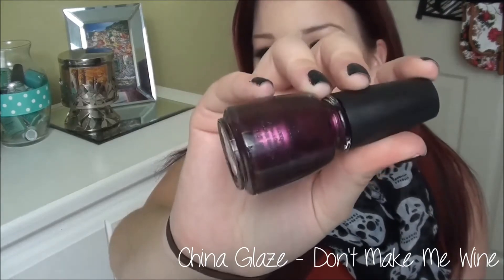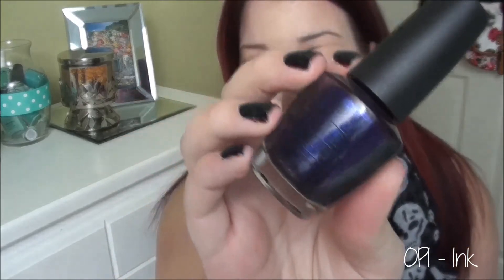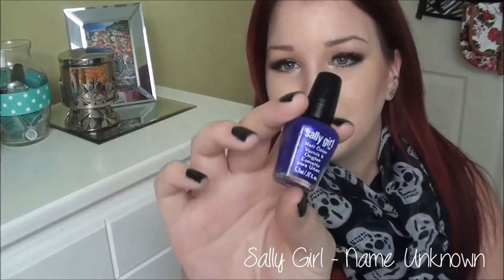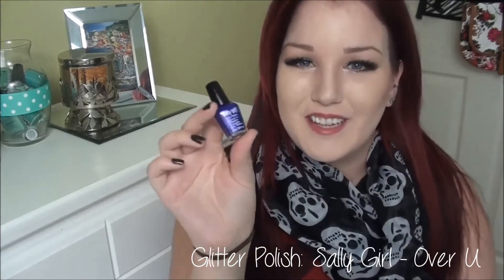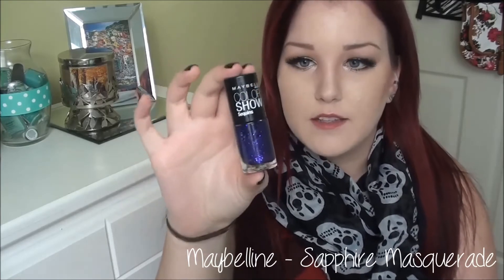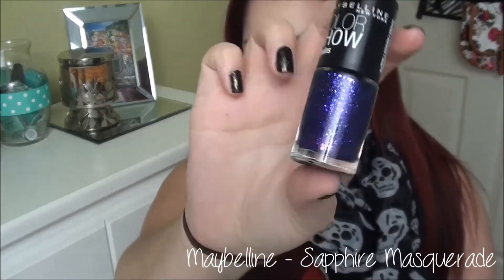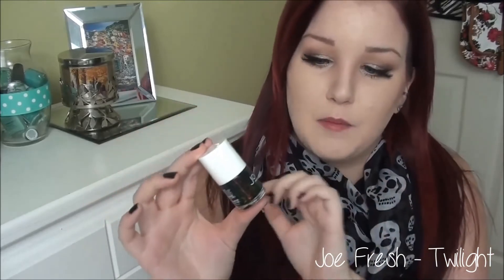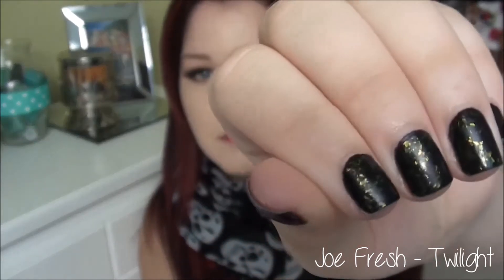❤ Fall Nail Polish Trends & Favourites! ❤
Expand for everything you need to know!

Makeup I'm Wearing:

Cheeks:
ELF Cool Bronzer - bottom right corner for blush, bottom left for bronzer

Eyes:
Maybelline Color Tattoo "Barely Beige"
Maybelline Color Tattoo "Bad To The Bronze"
MAC "Brule"
MAC "All That Glitters"
MAC "Paradisco"
MAC "Handwritten"
MAC "Star Violet"
Essence Waterproof Liquid Eyeliner

Lips: Revlon Lip Butter "Red Velvet"

Nails: Joe Fresh "Twilight" flakie polish over OPI "Lincoln Park After Dark"